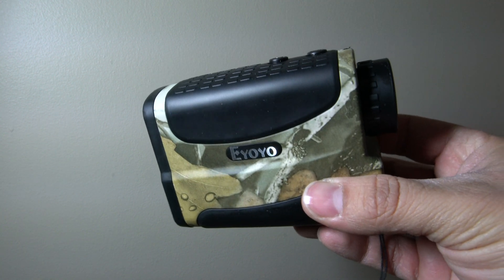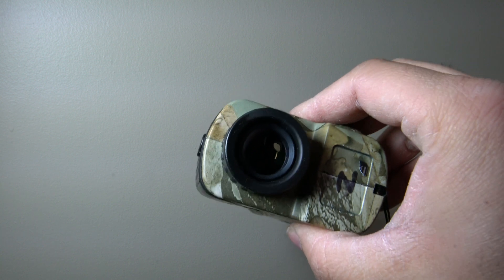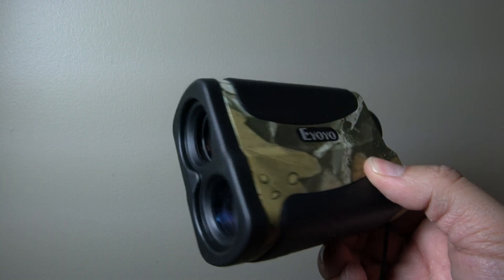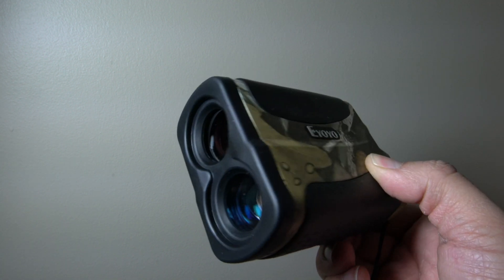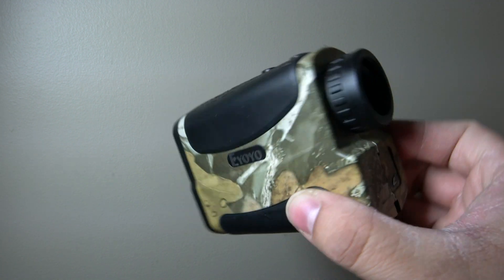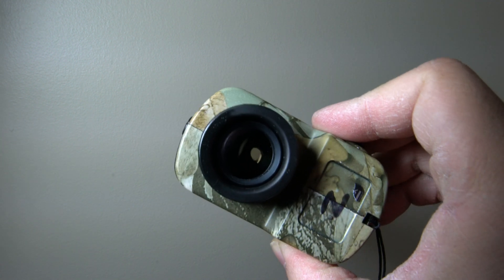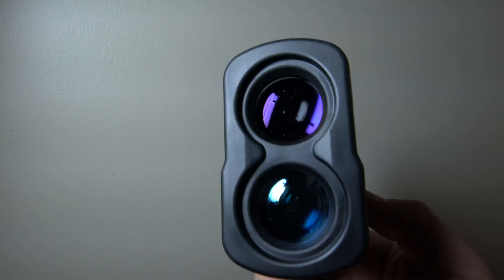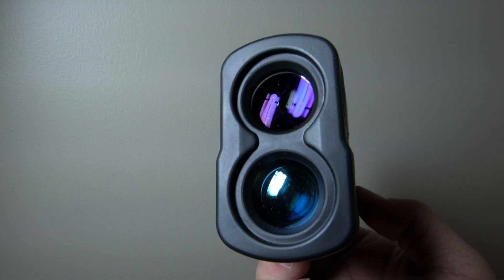How Laser Rangefinders Work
A brief video explaining the principles behind laser range finders and showing what the actual laser beam looks like, in this case a 905 nanometer laser diode. This Eyoyo AF-1000L branded unit came from Amazon and works out to around 1000 yards or 915 meters.